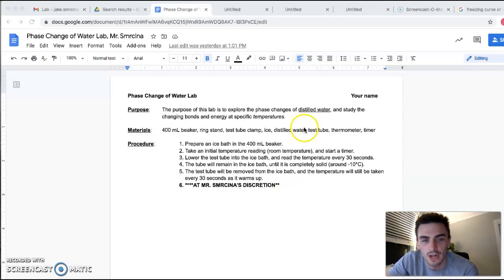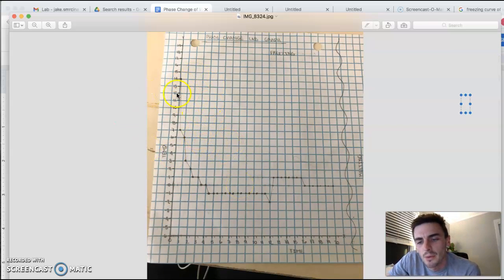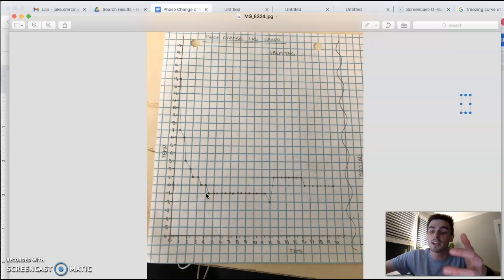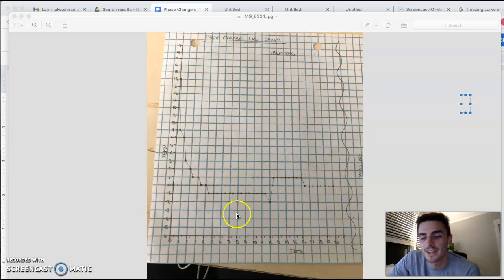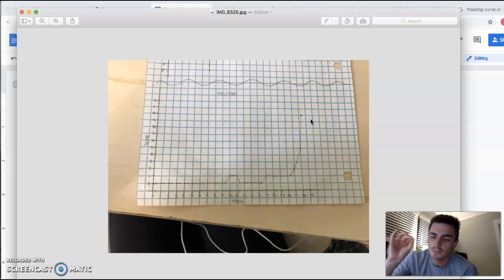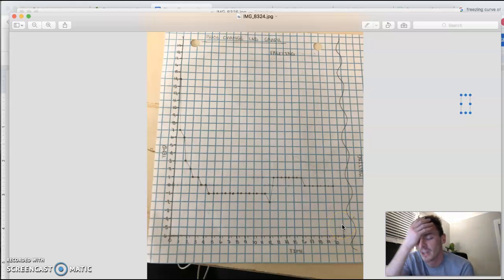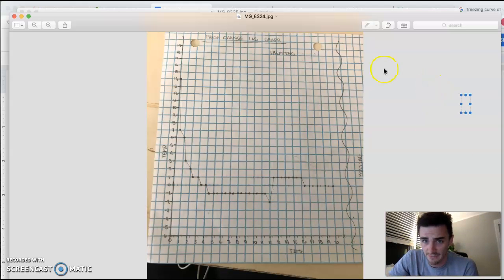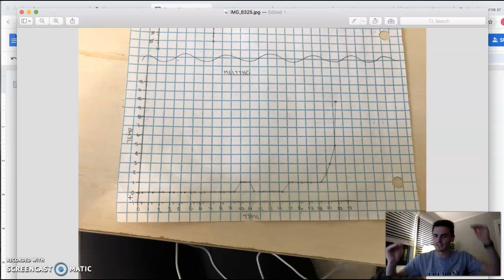Thursday PhySci Smrcina Lecture